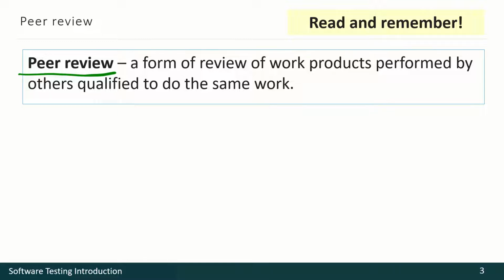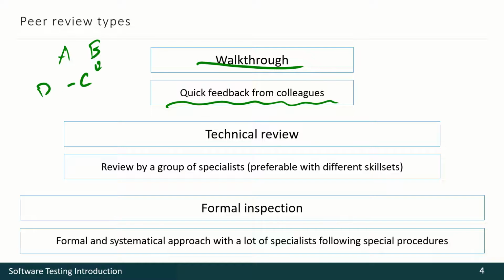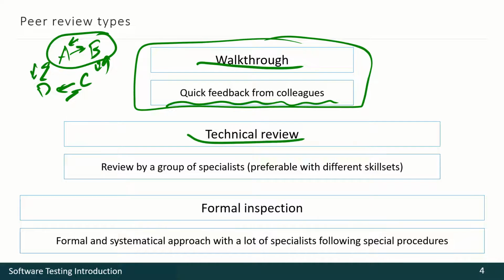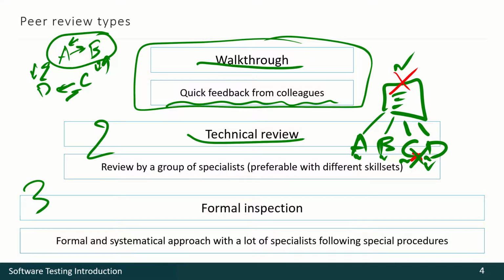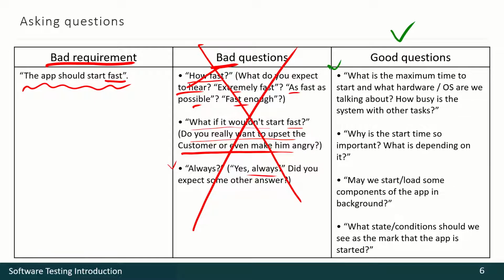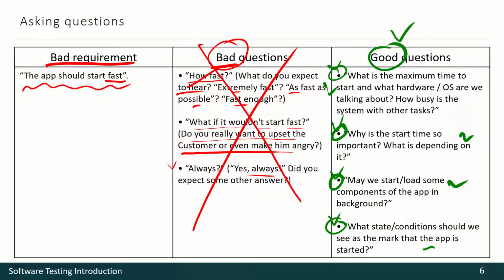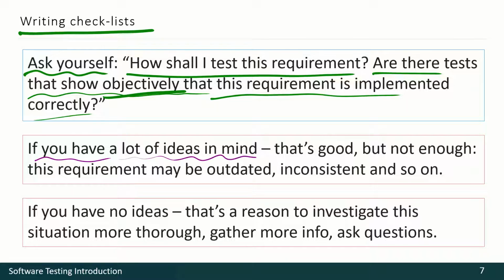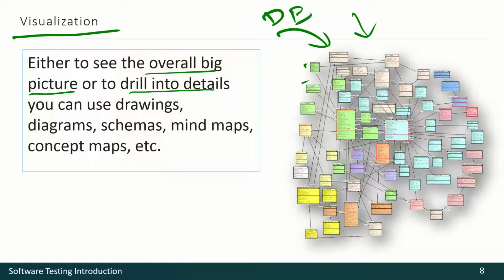03 - 05 - Requirements Testing Techniques [ENG]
Overview of Requirements testing techniques.